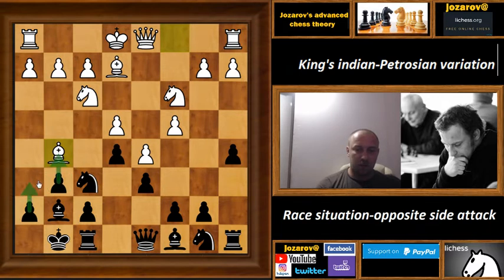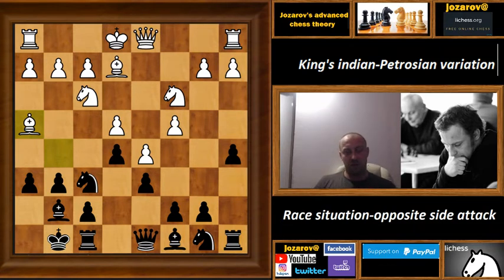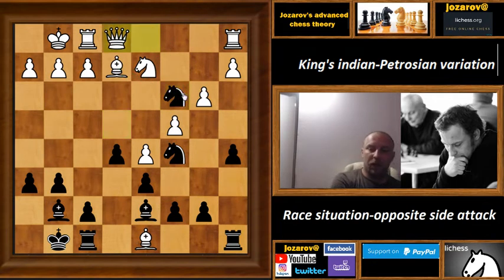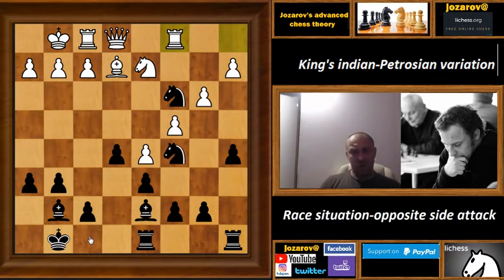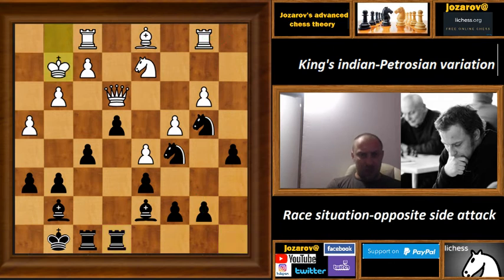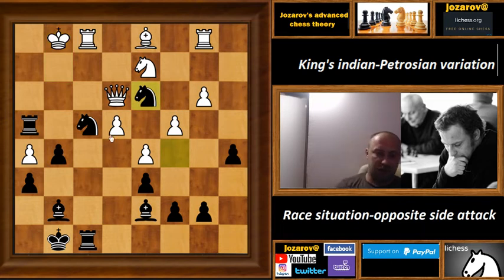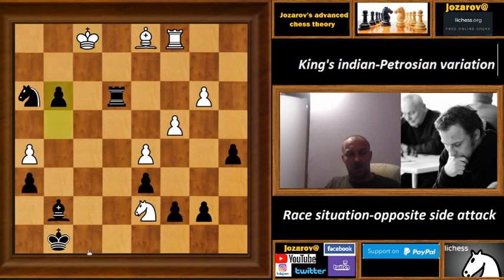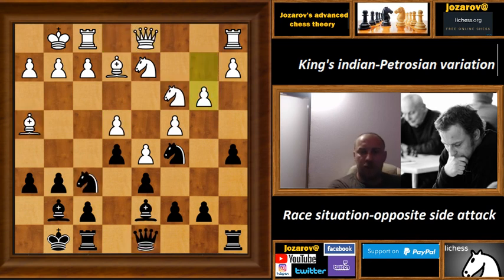The King's indian - Part 6 Petrosian variation - Kramnik-Kasparov 0-1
Here is a new video from the king's indian series with the Petrosian variation in a game between Vladimir Kramnik and Garry Kasparov, Kasparov with the black pieces and a great queen sacrifice. Please watch first my king's indian introduction video and then the parts in order to get a better understanding of principles of the king's indian. More video from the opening are to come, with the sidelines of the Petrosian and other variations.